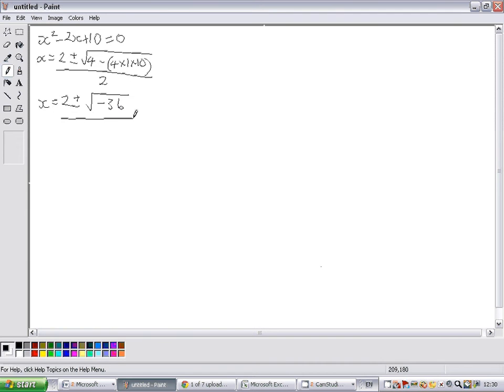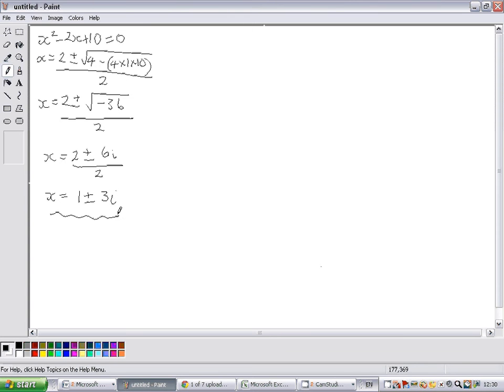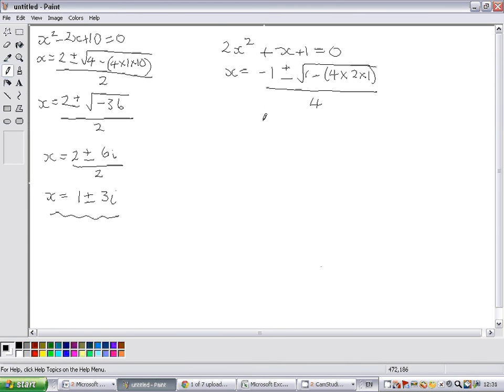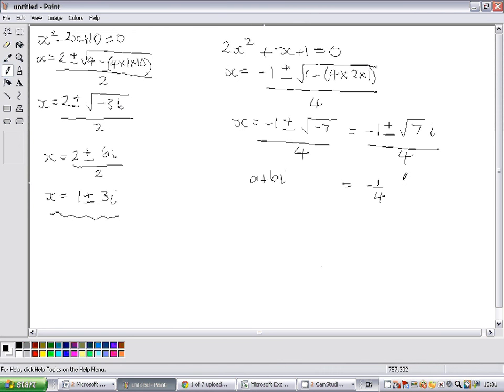FP1 Complex Numbers Examples 14 and 15